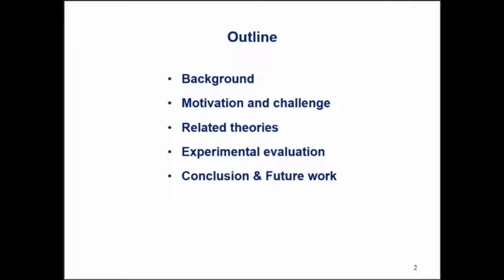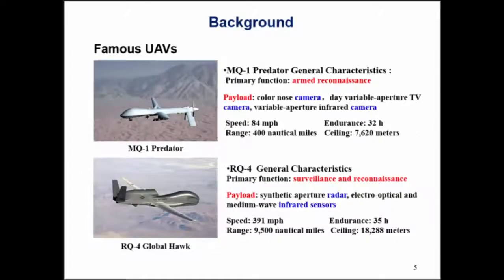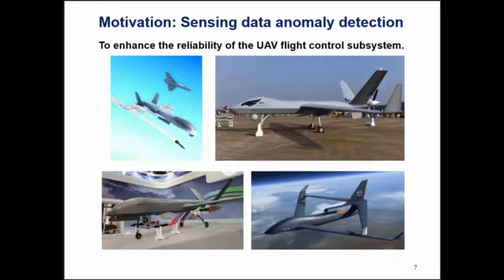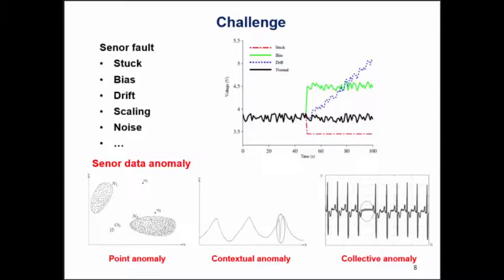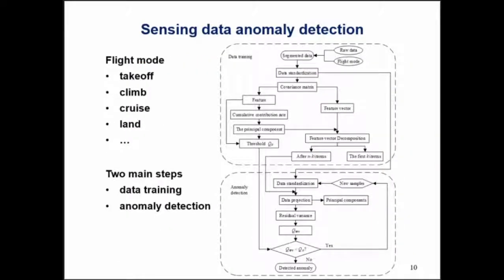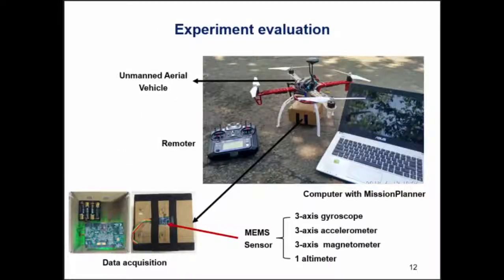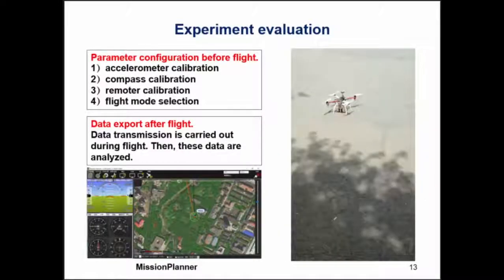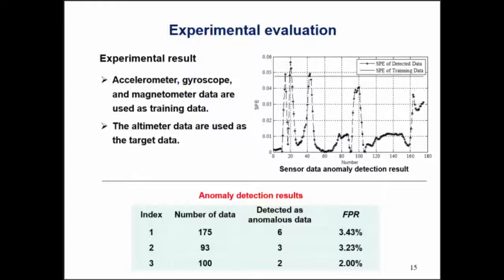MEMS Sensor Data Anomaly Detection for the UAV Flight Control Subsystem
Authors:
Liansheng Liu, Mei Liu, Qing Guo, Datong Liu, Yu Peng

Abstract:
MEMS sensor is being applied more and more in unmanned aerial vehicle (UAV), especially for the flight control of UAV. To enhance MEMS sensor reliability, a data-driven model based on the combination of kernel principal component analysis (KPCA) and flight mode is proposed. Evaluation experiments are implemented based on the practical MEMS sensor data of UAV flight control subsystem. Experimental results demonstrate the effectiveness of the proposed model.